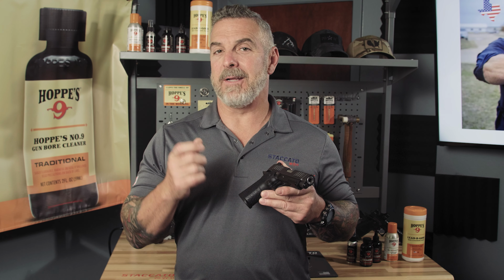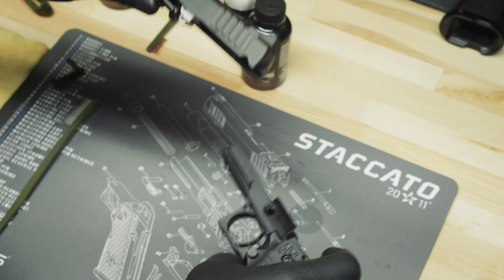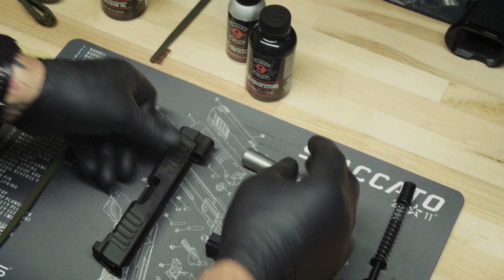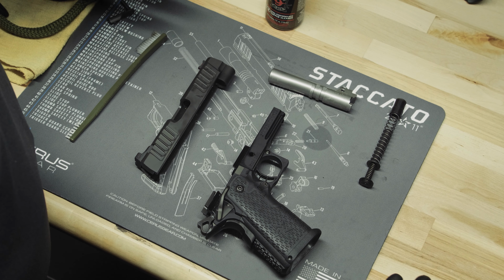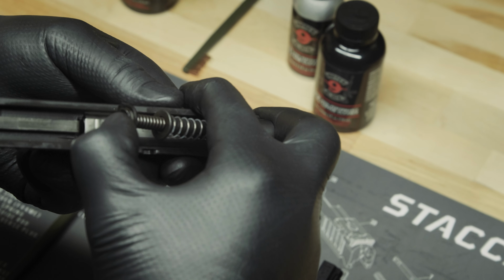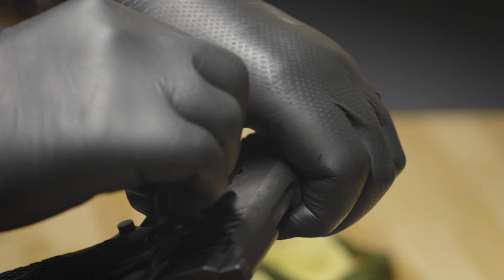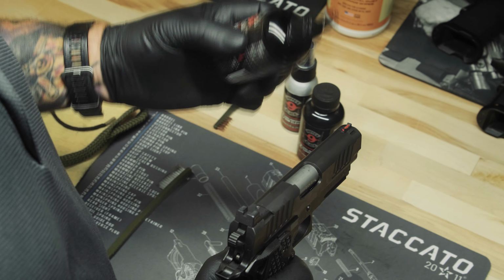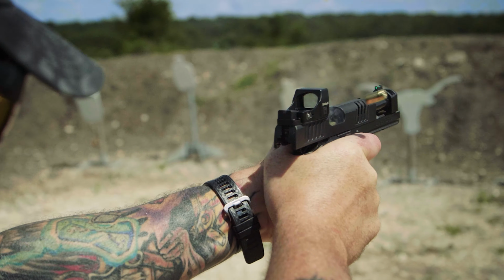How To Clean: Staccato C2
In this video, Tony from Staccato will walk you through the process of breaking down, cleaning and reassembling the Staccato C2 along with which Hoppe's products to use.